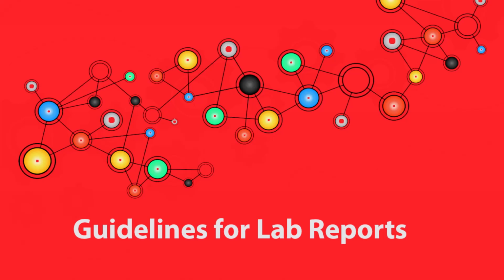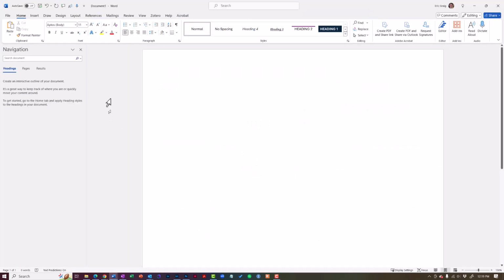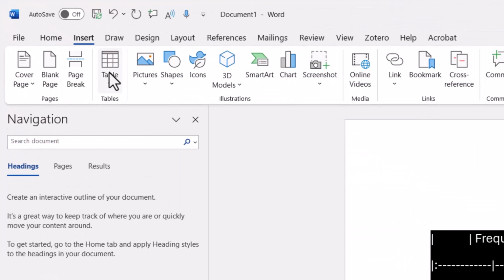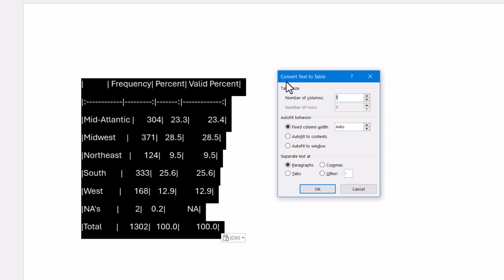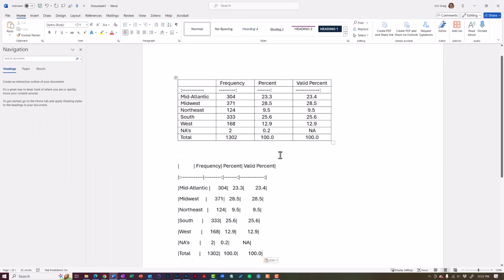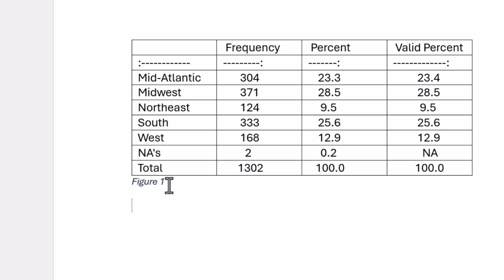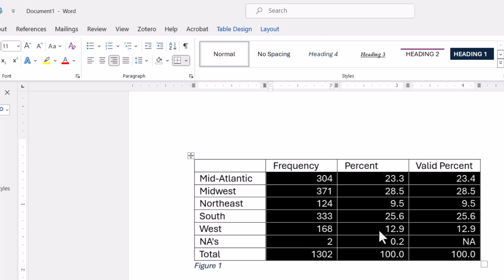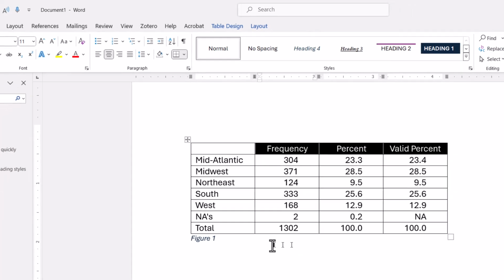Formatting R Tables in MS Word